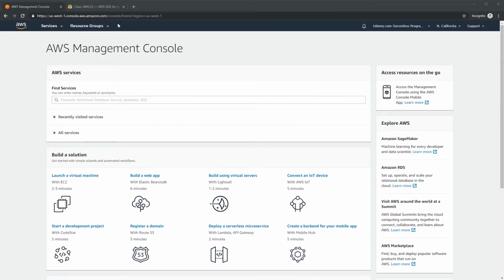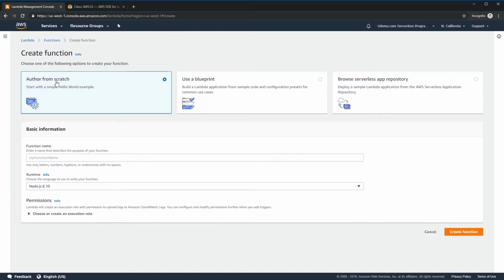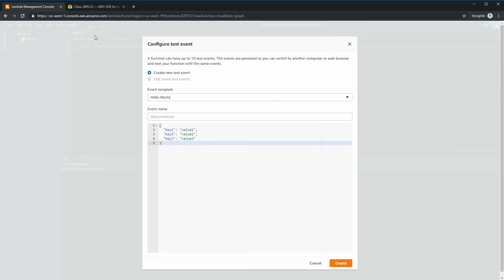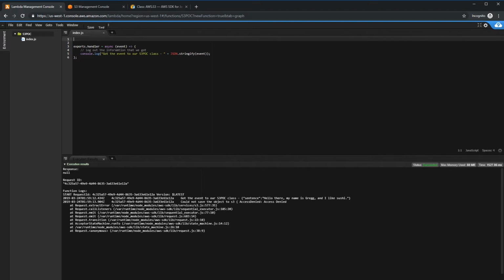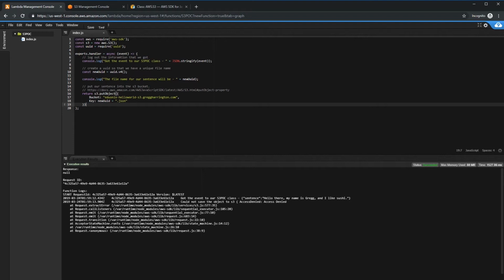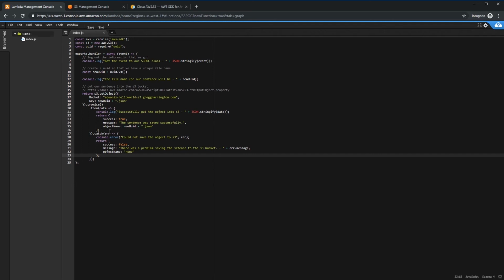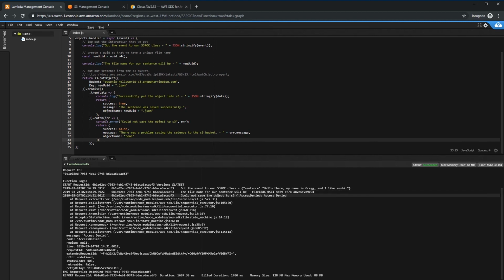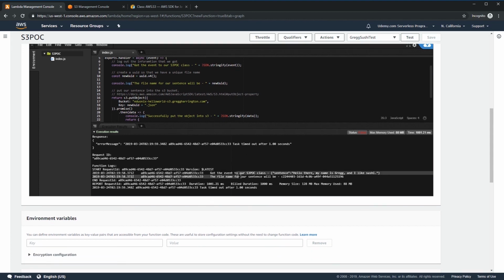Learn simple storage services(S3) using AWS | part 1 | eduonix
S3 offers many features like versioning, data replication, and many more.S3 is a serverless system called simple storage service.you can store anything like big video files, image files, tiny text files.
In this video, you will learn how system error handling works.